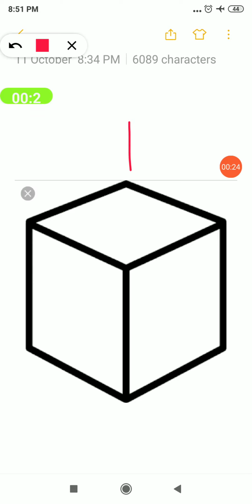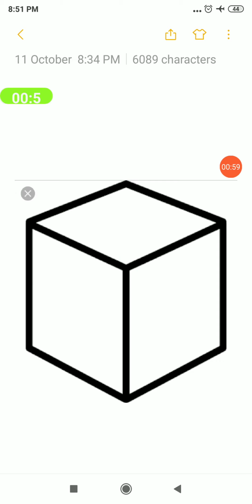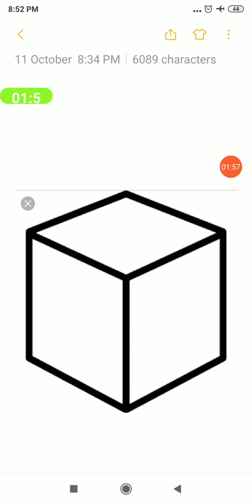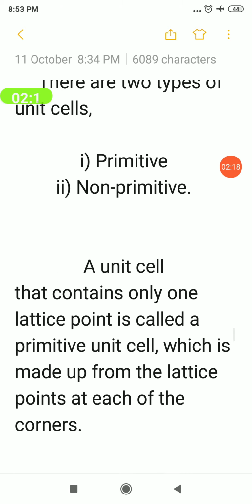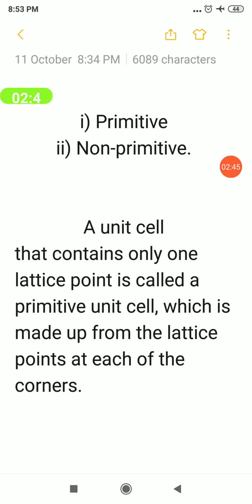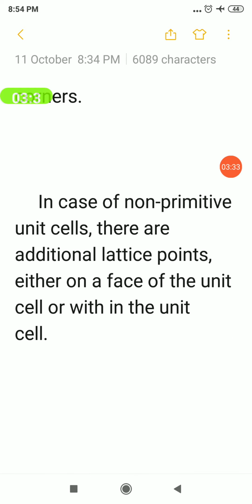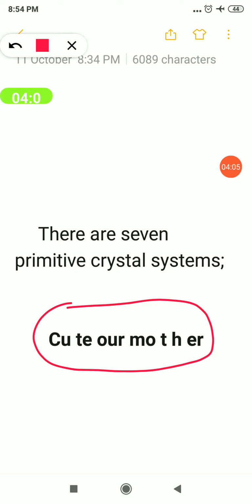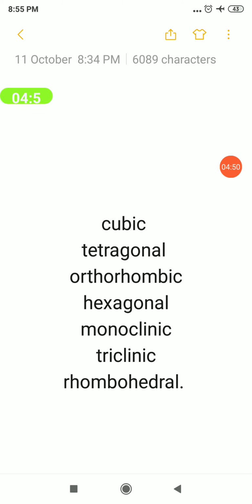Primitive and Non primitive unit cells